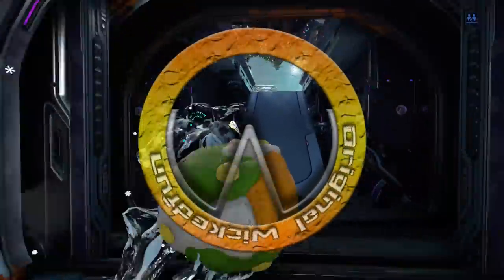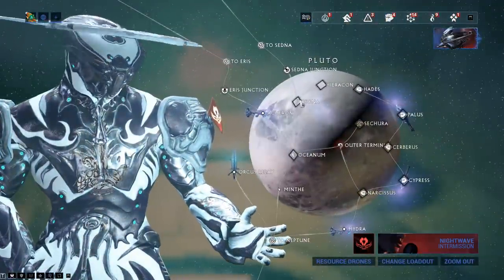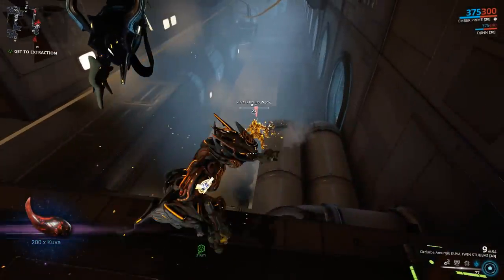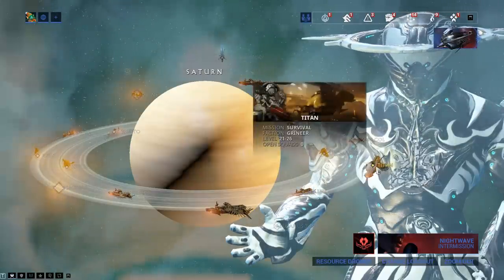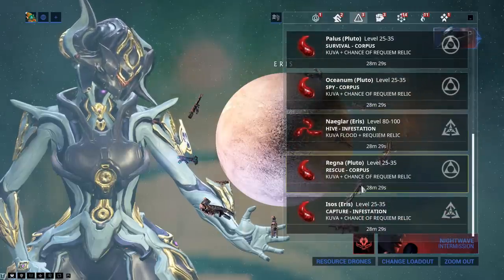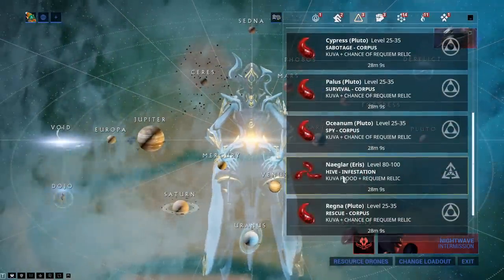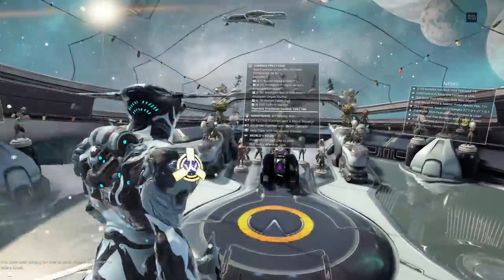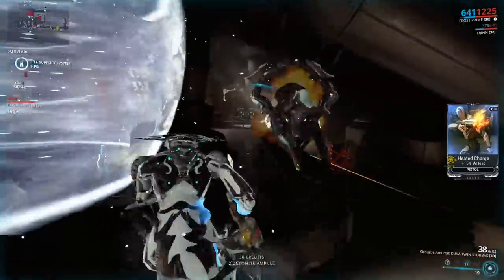Warframe - Kuva Farming [Old Way is Still Best]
There are many ways to farm kuva, from the kuva lich to the kuva larvling BUT, which way is best?
Well, depends on your own personal preferences, lets take a quick look at some of the more common ways to farm.